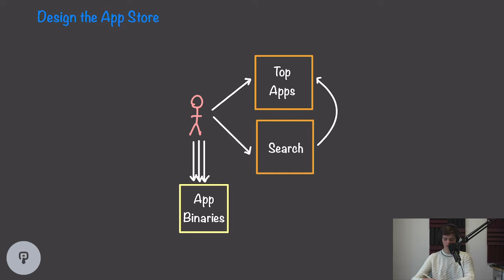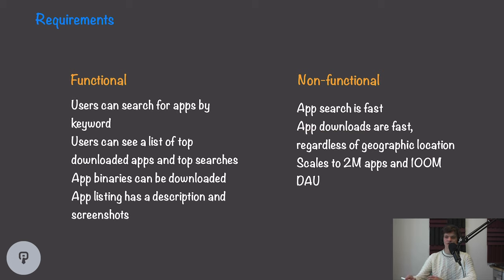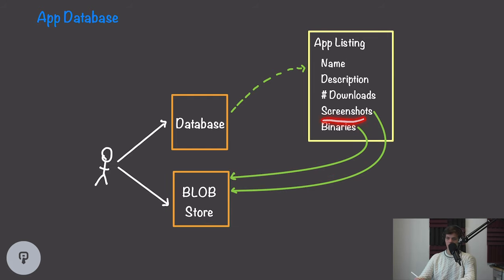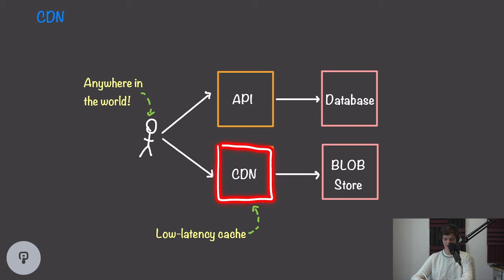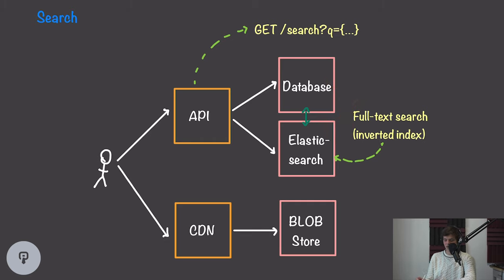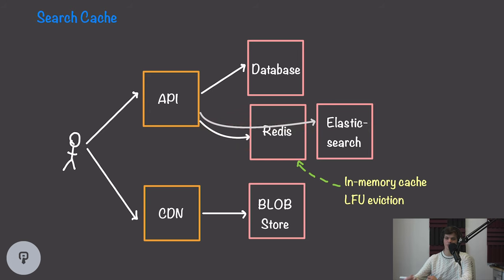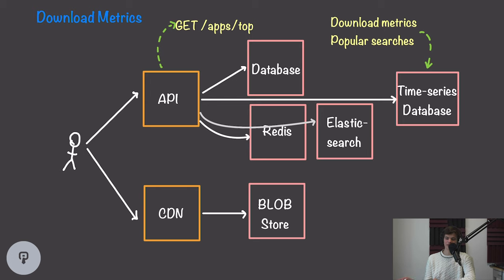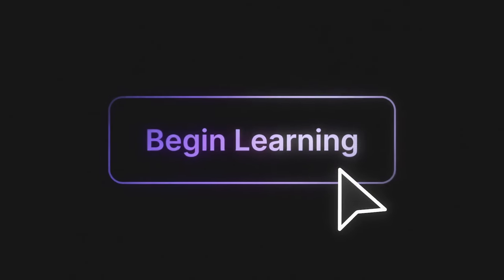Design a Faster App Store | System Design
We've all experienced times when the App Store search is slow. This video dives into a high level overview of a (consistently) performant and scalable system to enable users to search, browse, and download apps.

Table of Contents:
0:00 - Introduction
0:45 - Requirements
1:38 - App Database
3:00 - API
4:05 - CDN
4:40 - App Search
5:58 - App Search: Caching
6:46 - Download Metrics
8:00 - Conclusion
8:34 - interviewpen.com